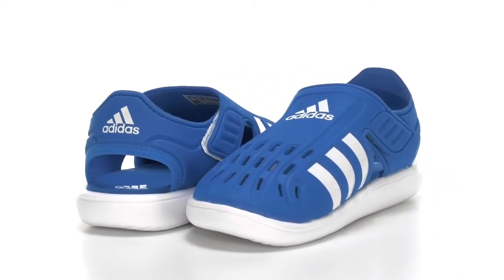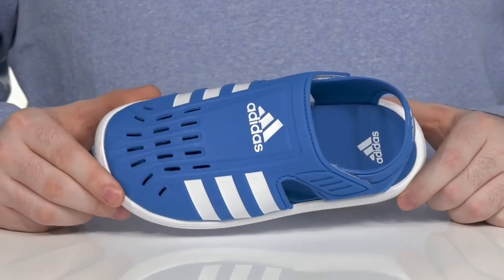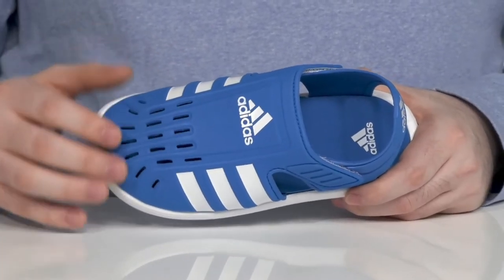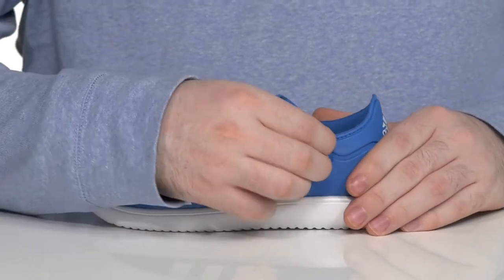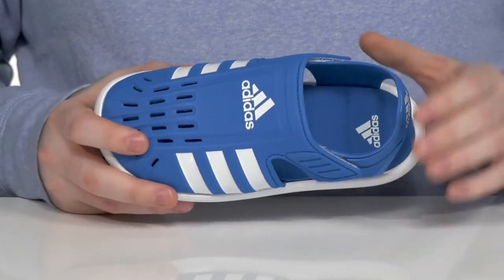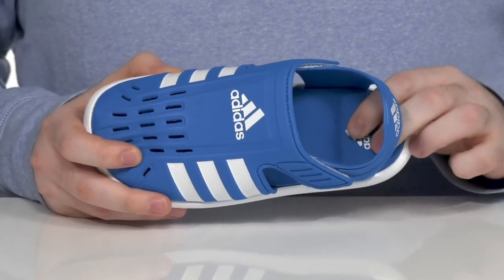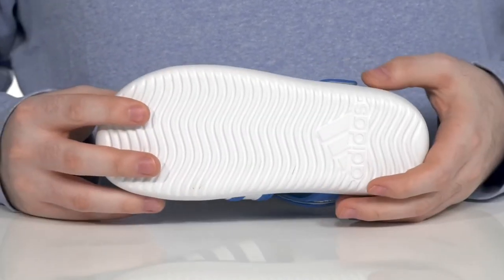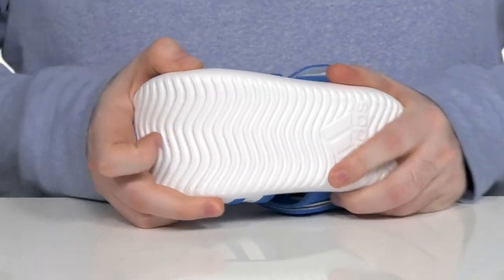adidas Kids Water Sandals (Toddler/Little Kid) SKU: 9585231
Give your kid a solid foundation everyday wearing adidas&reg; Kids Water Sandals.
Synthetic upper.
Textile and synthetic lining and insole.
Hook-and-loop closure.
Round toe.
Quick drying.
Plush footbed.
Slip-resistant synthetic outsole.
Imported.